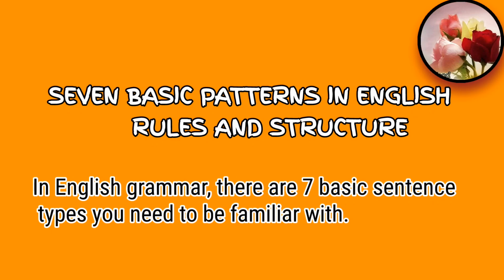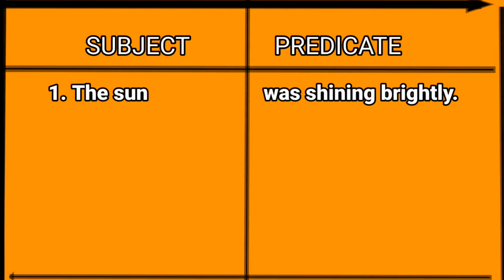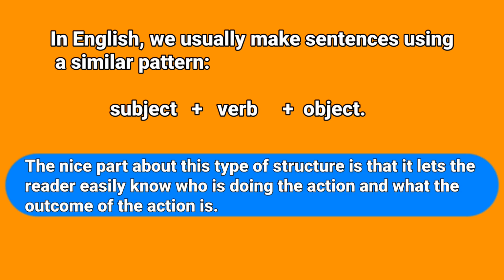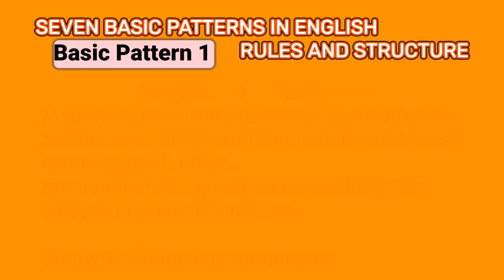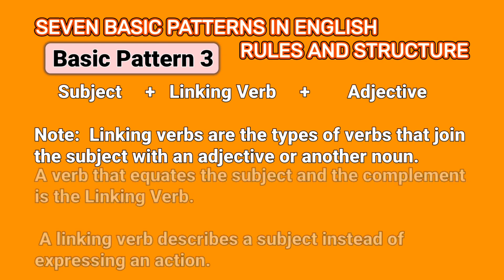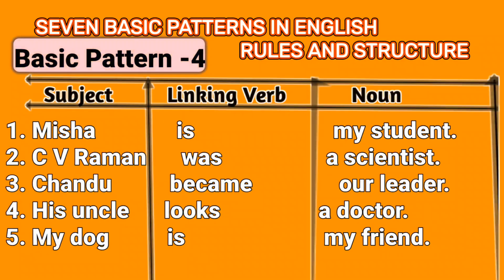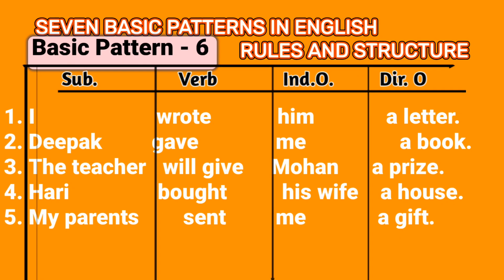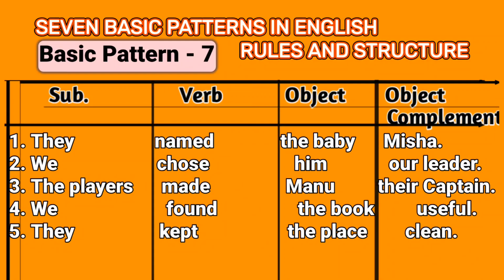7 Basic Sentence Patterns | Sentence structure | Perfect your speaking & writing | Passion Padma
7 Basic Sentence Patterns learn and perfect your speaking and writing English skills.
What is a sentence pattern?
A sentence pattern is how a Sentence is structured using different parts of speech.
Sentences may present themselves in different patterns. These patterns refer to the arrangements of the elements of a sentence. It starts from the most basic, to the most complex. As mentioned, there are seven basic sentence types or patterns in English. Watch the video and listen to the audio to know all the sentence patterns and to learn more.
All sentences are divided into subject and predicate.
Watch the video to know more.
Verbs- kinds
Sentences - its kinds of structure.